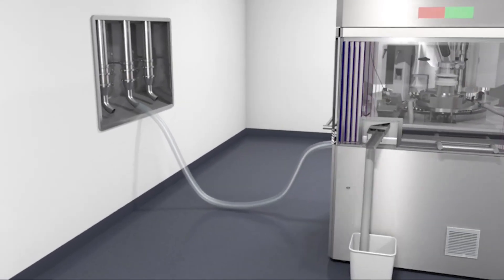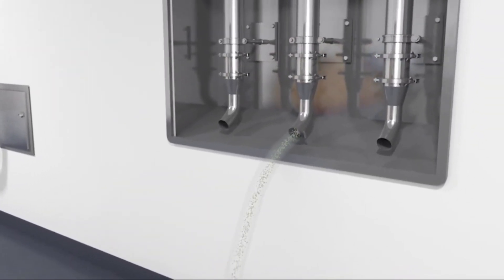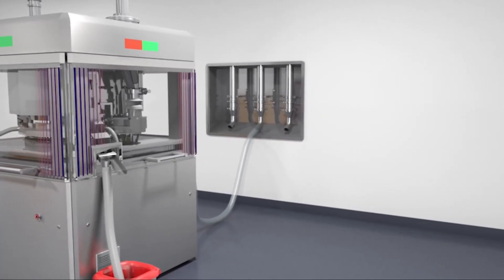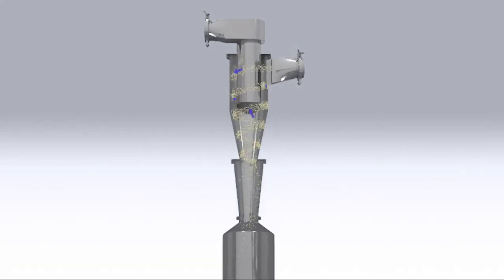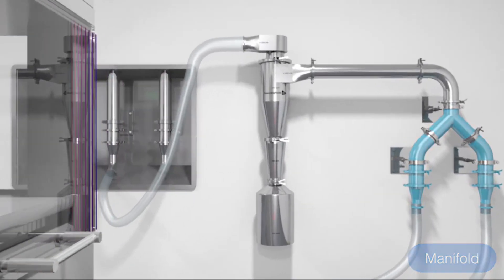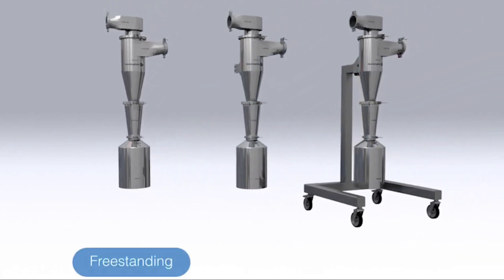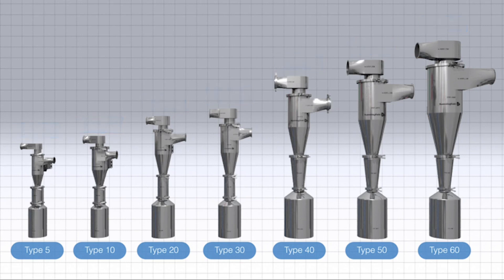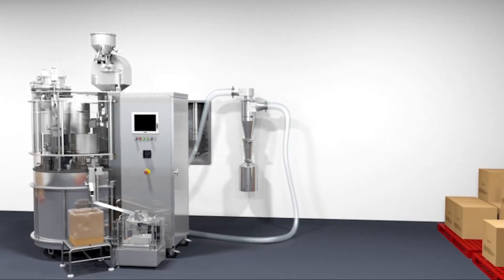+91 9871556009 Industrial Machine 3D Model and Animation Video making production house (1)